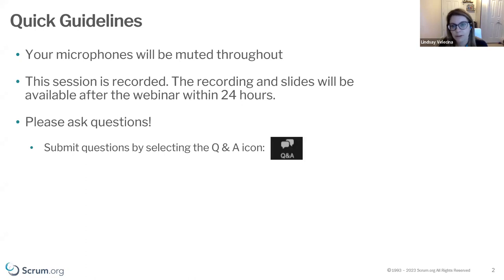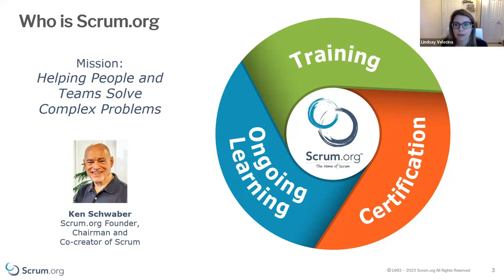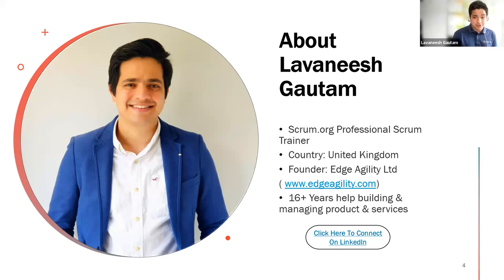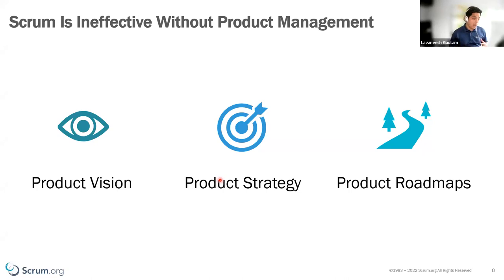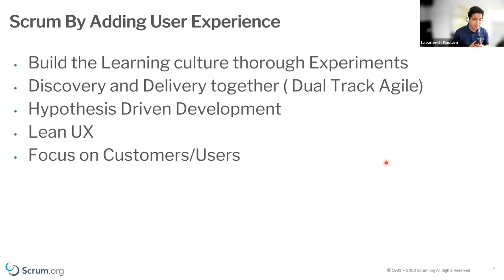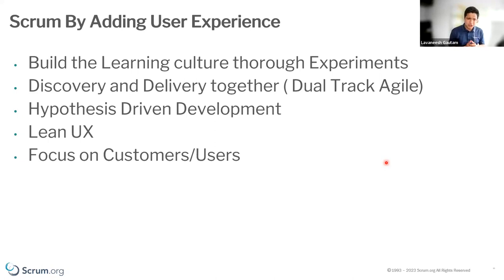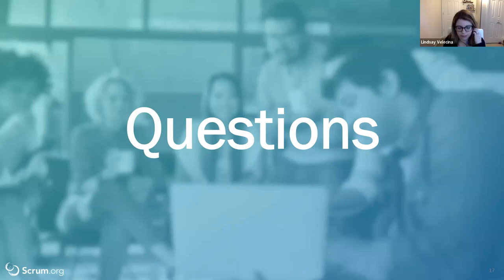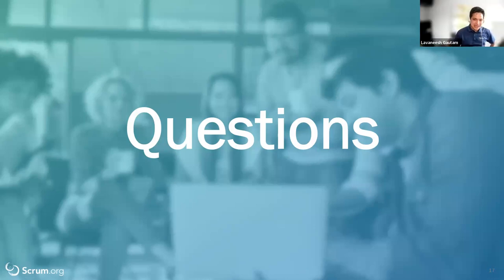How Scrum Teams can Complement Scrum by Adding Practices, Tools and Frameworks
Scrum is "purposefully incomplete," as quoted from the Scrum Guide. Scrum is a simple and lightweight framework and many Scrum Teams adopt other practices to make it work for them. In this Scrum Pulse, Professional Scrum Trainer Lavaneesh Gautam will discuss how you can complement Scrum by adding your own context and additional processes, techniques and practices such as Kanban, EBM, User Experience, Product Management and Liberating Structures.